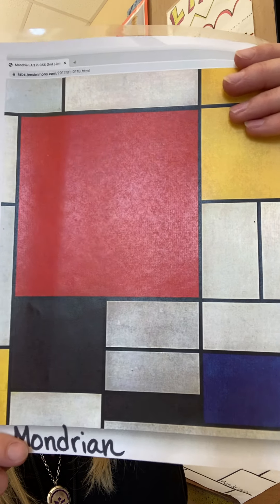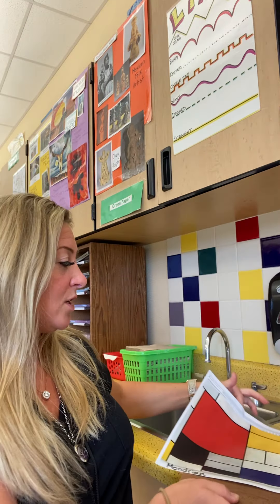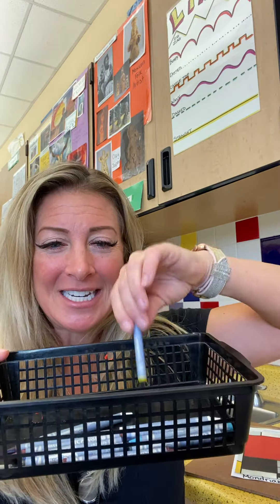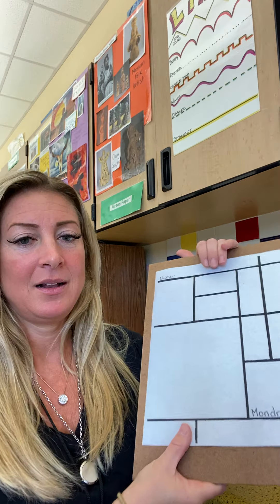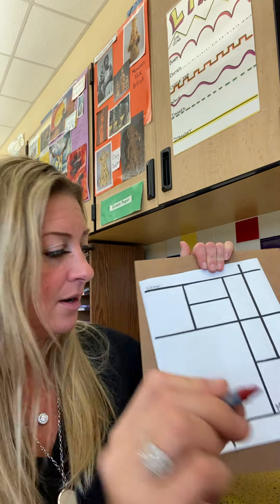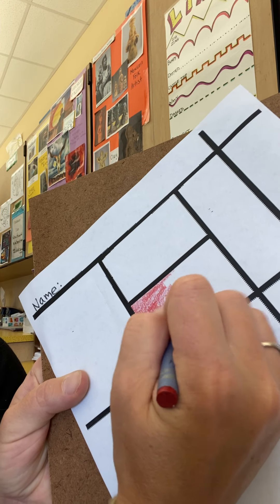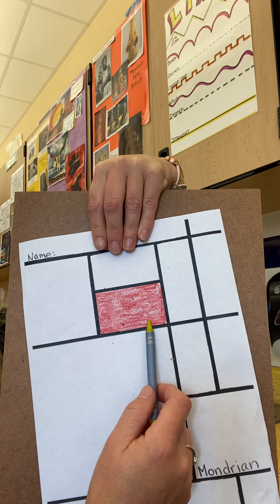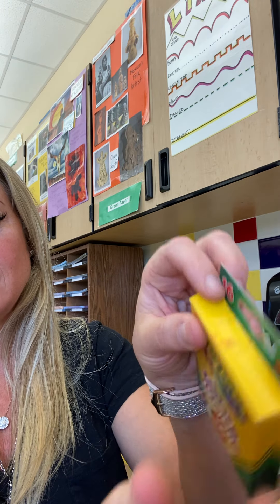How to Color with Crayons - Mondrian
Beginner video on how to color with crayons, use a crayon corral and Create a Mondrian